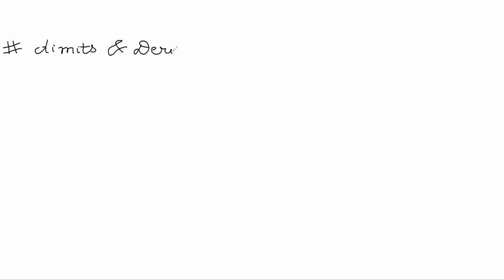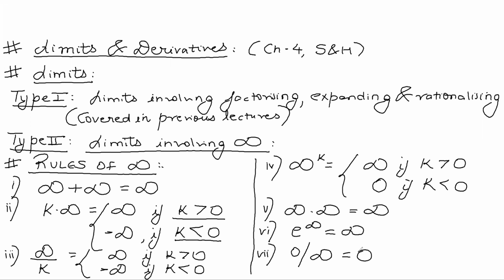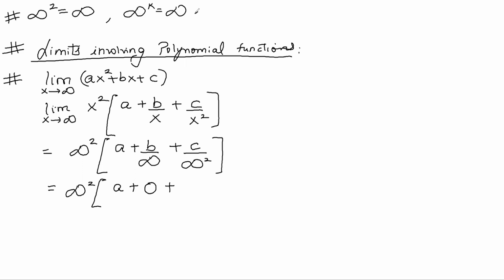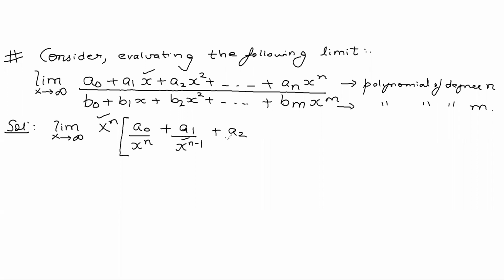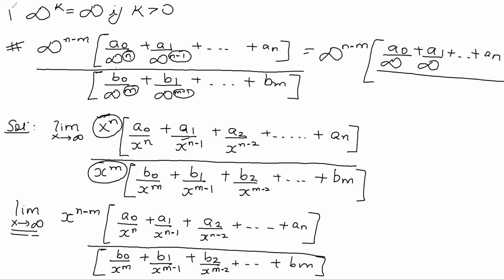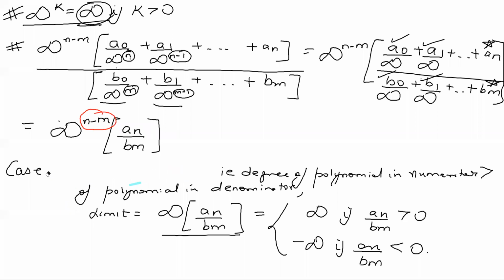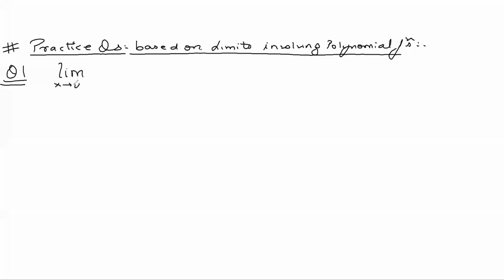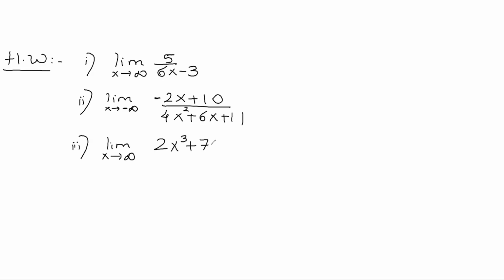Mathematical Methods in Economics-1 demo lecture-2 by Asst Prof Akshay Kumaar on Limits